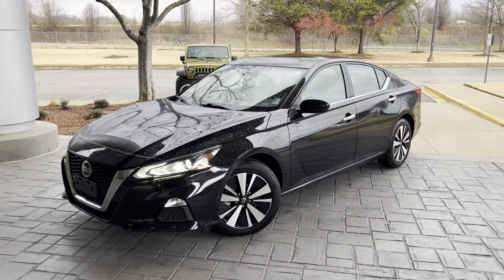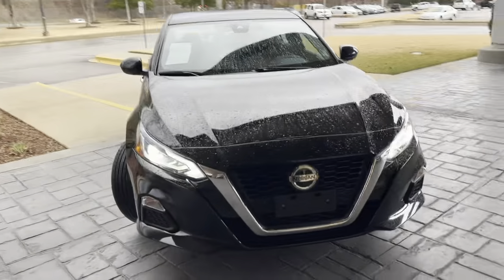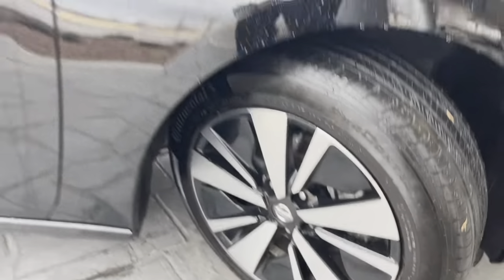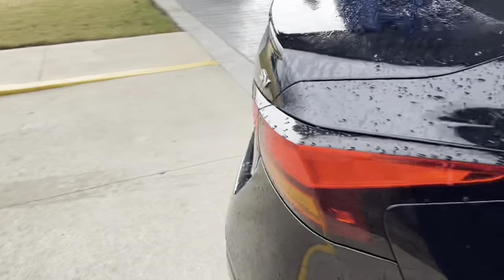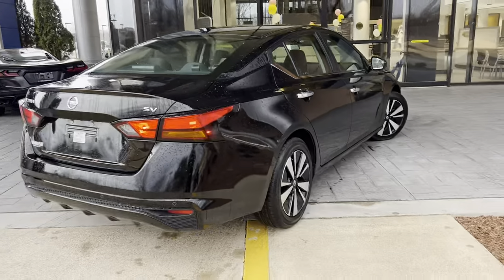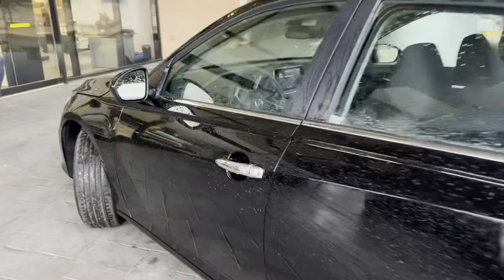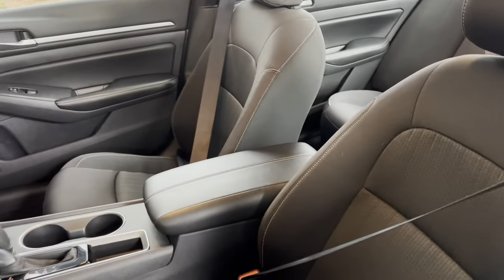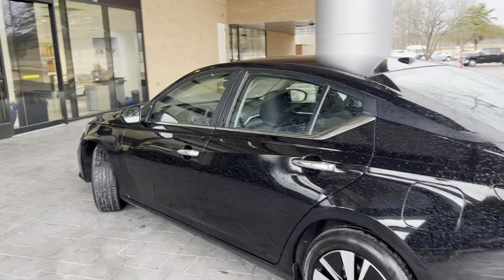2022 NISSAN ALTIMA SV